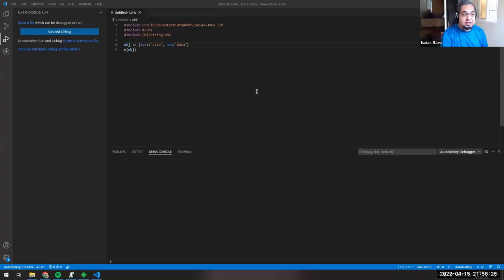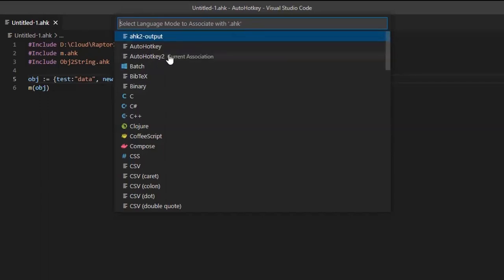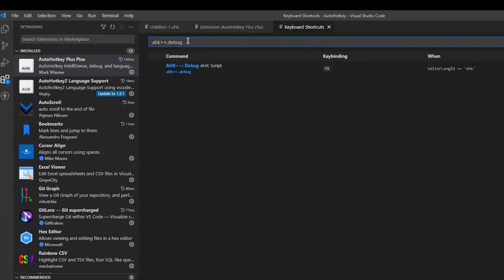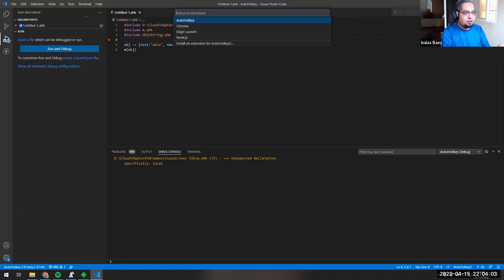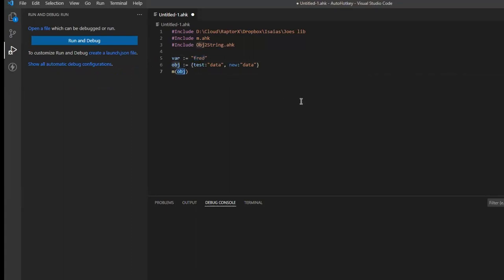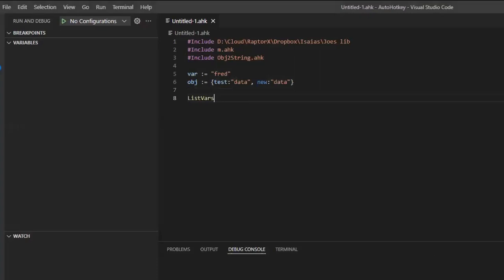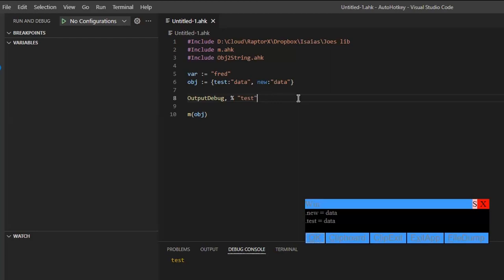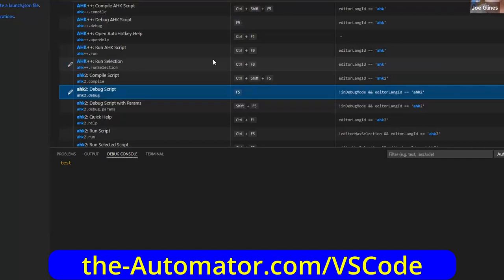Configuring Hotkeys for Running and debugging in VS Code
This video shows you how to configure hotkeys to run, debug, etc. in VS code.  The examples are with the AutoHotkey extensions however it will be the same for any language you're working with

You can get the links to the downloads and watch our Webinar on VS code

TLDR: The key idea of the video is to demonstrate how to use debugging features in VSCode and recommend extensions and hotkeys to make the debugging process easier and more efficient.

1. 00:00 📝 The video discusses using debugging in VSCode and recommends two extensions for autohotkey, with Version 2 winning the Chinese guy's thqby for easier communication on YouTube.
 1.1 The video discusses using debugging in VSCode and recommends two extensions for autohotkey.
 1.2 Version 2 won the Chinese guy's thqby, so it's easier to communicate with him on YouTube.

2. 01:53 🔧 Install extensions for debugger and additional debuggers, change language association, configure file associations, and use debug or run button to execute scripts.
 2.1 Install the two extensions mentioned in the video to have access to a debugger and additional debuggers, which will appear at the bottom of the screen.
 2.2 Click on the language selection to change the language association and configure file associations, then use the debug button to run the script in debug mode or use the run button to run the script normally.

3. 04:58 🔑 Change hotkeys in VSCode by accessing the key bindings in the hotkeys palette, using the f1 command to open keyboard shortcuts, and pasting the desired combination; for debugging in version 2, use the f5 hotkey or customize it in feature contributions, and you can launch the code in VSCode using a button.
 3.1 Change hotkeys in VSCode by finding the key bindings in the hotkeys palette, using the f1 command to open keyboard shortcuts, and pasting the desired combination, and for debugging in version 2, use the f5 hotkey or customize it in feature contributions.
 3.2 You can launch the code in VSCode by using a button.

4. 07:01 🔧 To configure hotkeys for running and debugging in VSCode, simply go to the run and debug command, press F5, and it will set up the environment for you, making debugging easier with features like call stack and variable watching.
 4.1 To configure hotkeys for running and debugging in VSCode, go to the run and debug command, press the F5 hotkey, and it will automatically configure the environment for you.
 4.2 VSCode allows for easy debugging with features like call stack and variable watching, unlike other editors like Notepad++.

5. 09:28 🔧 Use the "m" function to easily debug and view object data in VSCode by running the script and getting a message box with all key-value pairs listed.

6. 11:05 🔍 You can view variables and objects while running a script in VSCode, access commands to view variables and recently executed lines, and debug in real-time without affecting the script.
 6.1 You can easily view variables and objects while running a script in VSCode by double-clicking on the script icon and checking the basic information about the variables.
 6.2 You can access various commands in VSCode to view variables, lines recently executed, and hotkeys, either by double-clicking on the icon or using the corresponding command.
 6.3 Debugging in VSCode allows you to easily understand what is happening in your script without adding extra code or message boxes, and you can make changes in real-time without affecting the script itself.

7. 14:29 🔧 The debug view app in VSCode allows for quick debugging by sending messages or using the live debugger.
 7.1 The output debug command sends silent data to certain applications that are listening to it, such as IDEs, and if the IDE does not have a debugger, you can use the sys internal suite or the win debug view.
 7.2 The debug view app listens for debugging scripts and lists them, allowing for quick debugging by sending messages or using the live debugger.

8. 16:44 🔑 Assign hotkeys that make sense to you for launching different functions in VSCode, taking into account the context in which they will work.